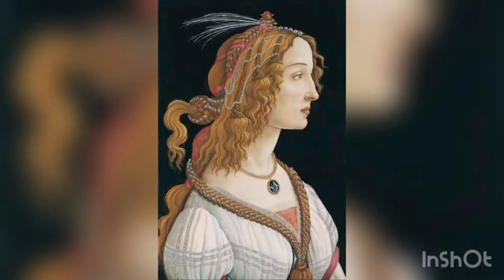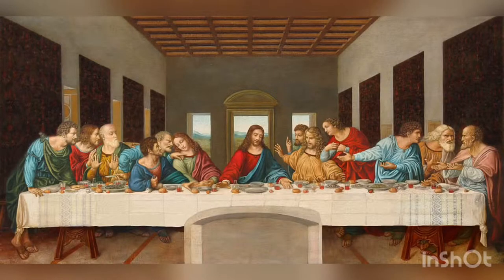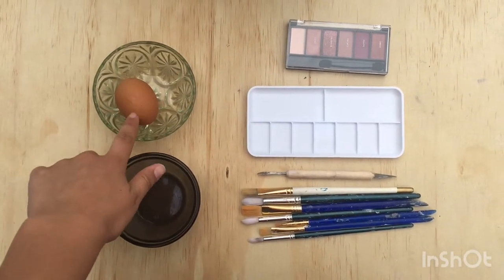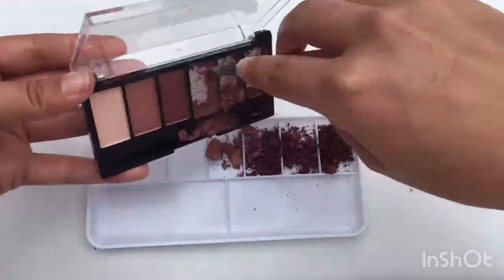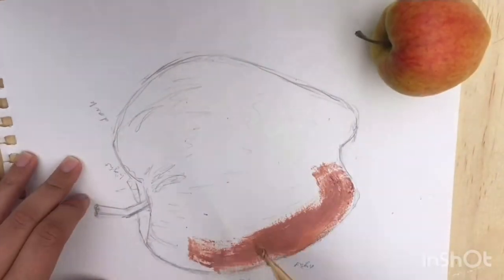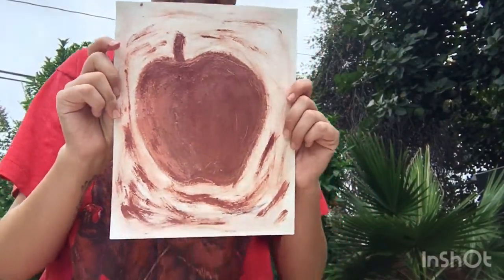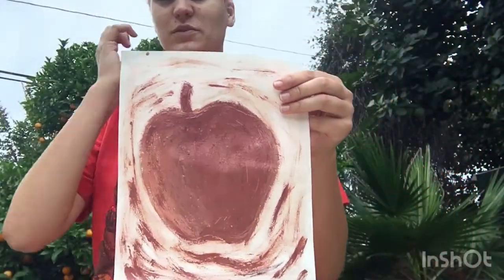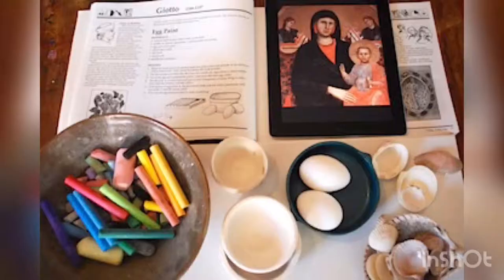Tempera Paint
Learn how to make paint like an early Renaissance artist with just an eyeshadow palette and egg yolk!